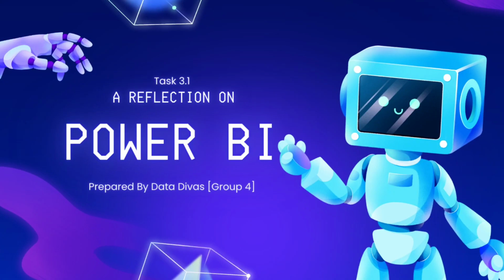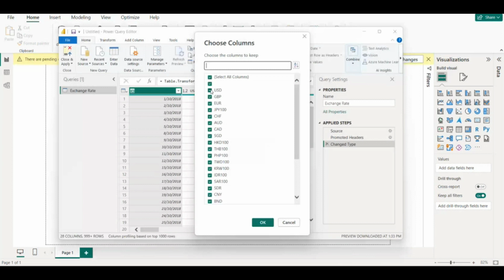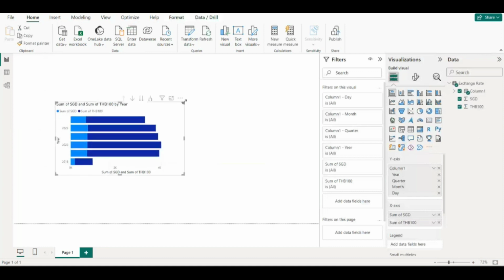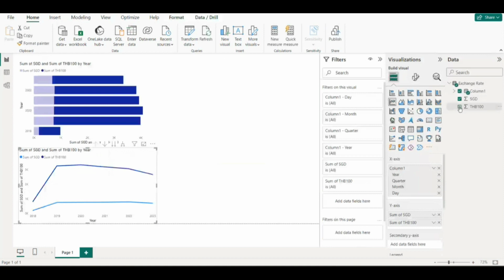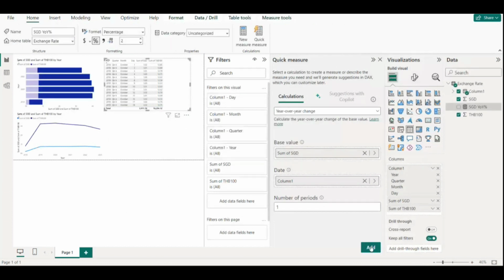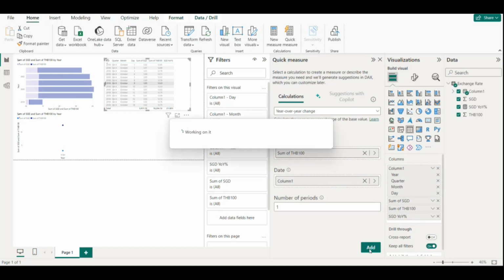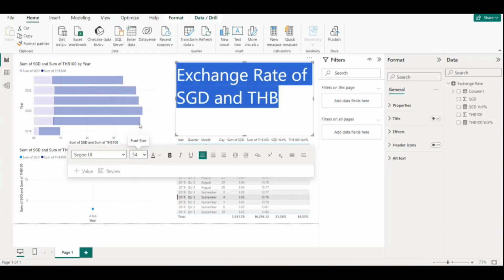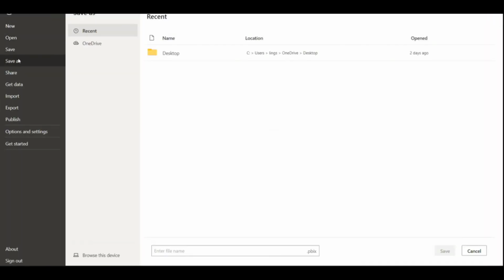A Reflection On Power BI | Data Divas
LMCW2022 Pengurusan Dan analitik Data
Task 3.1

Disediakan Oleh Data Divas [Kumpulan 4]
1. Alicia Ling Shuen
2. Miesha Amira
3. Nur Alya
4. Nadiah Auni
5. Ainur Syarahanis